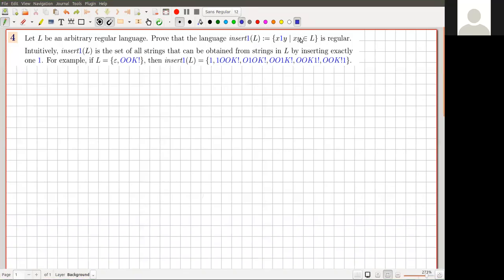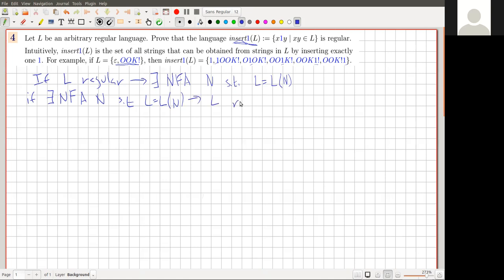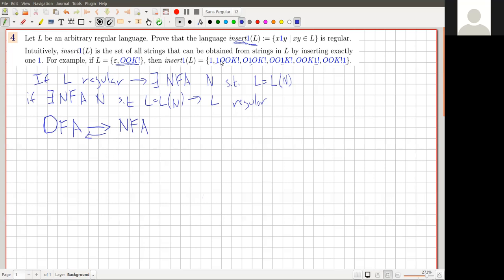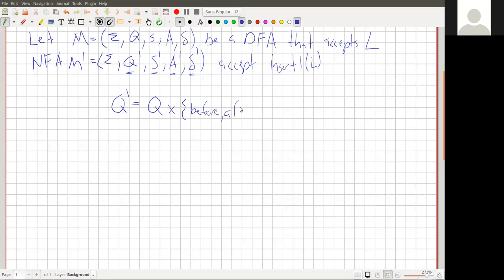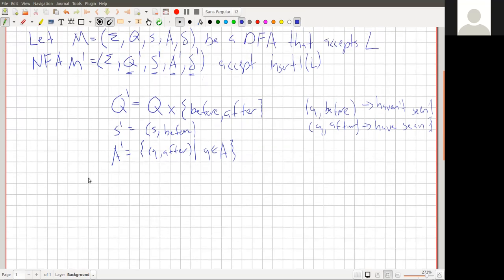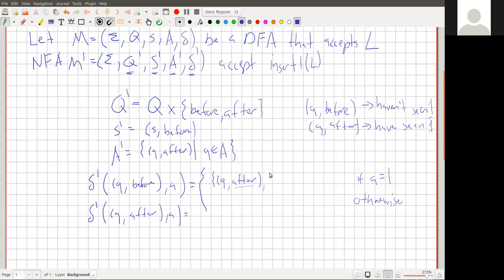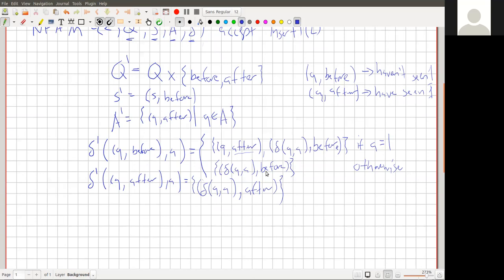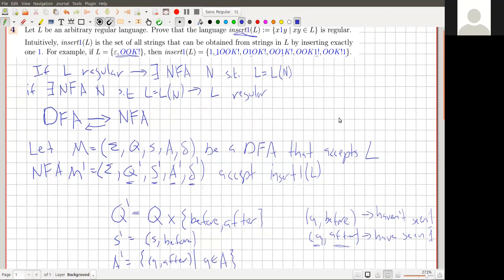UIUC CS 374 FA 20: Discussion 5 (3a) Problem 4 (Mike)